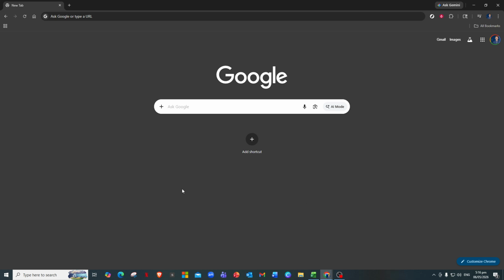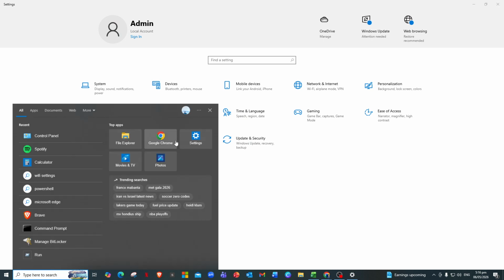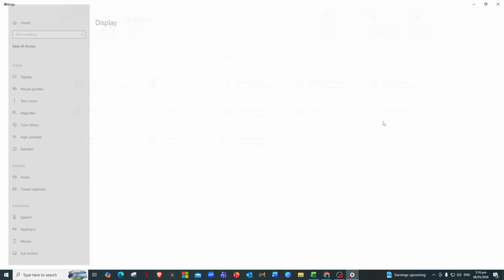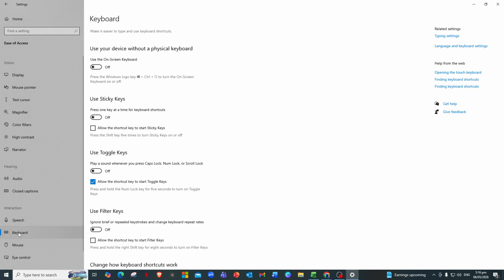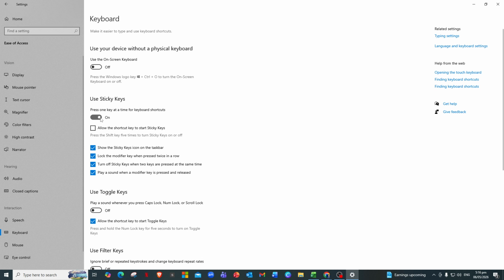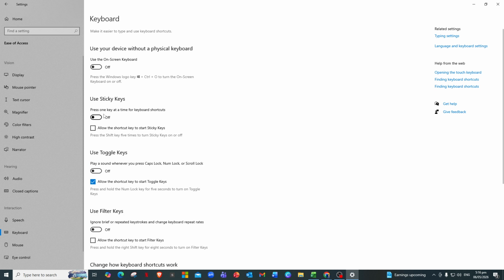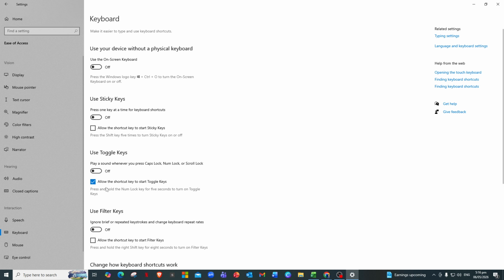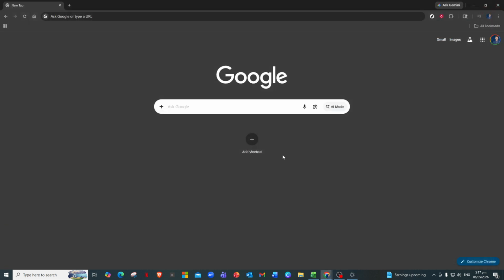How To Turn Off Sticky Keys in Windows 1110 PC (Latest Update)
How To Turn Off Sticky Keys in Windows 1110 PC

In this video, you’ll learn how to turn off Sticky Keys in Windows 11 and Windows 10 PC easily. Sticky Keys is an accessibility feature that can pop up unexpectedly when you press Shift multiple times, which may interrupt your typing or gaming experience.

We’ll show you simple steps to disable it completely so it won’t bother you again.

You’ll learn:

What Sticky Keys does in Windows
How to turn off Sticky Keys in Windows 10 and 11
How to disable shortcut activation (Shift key popup)
How to fix keyboard interruptions while typing or gaming
How to access Ease of Access / Accessibility settings

This guide is perfect for fixing unwanted pop-ups and improving keyboard use.